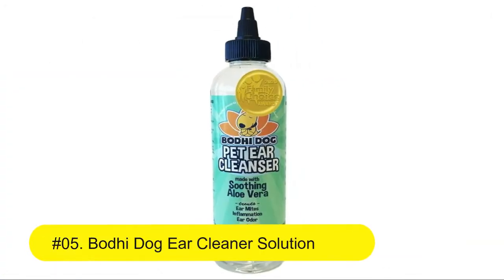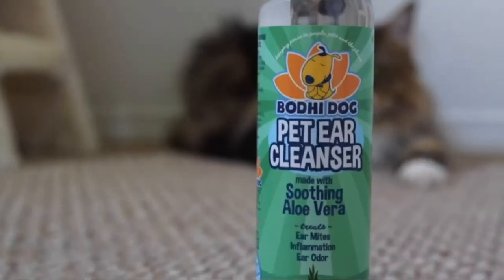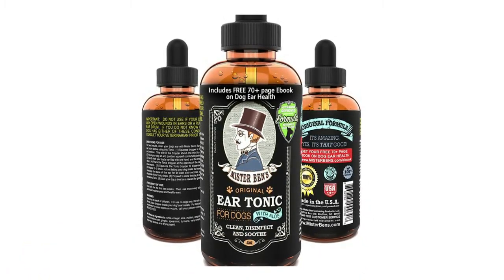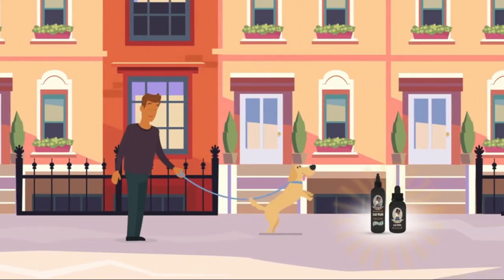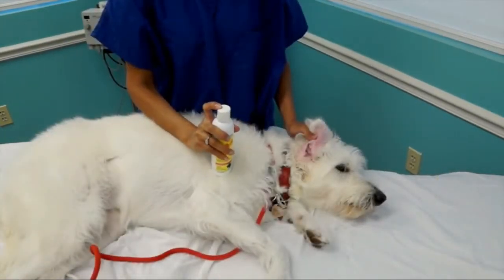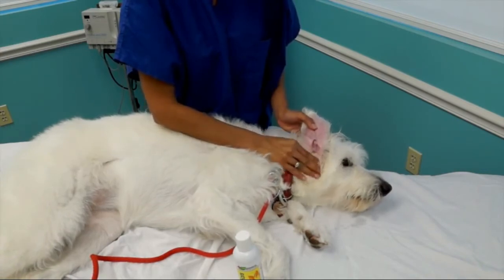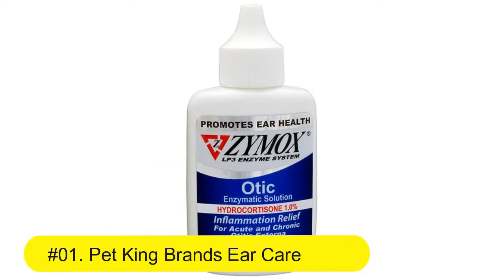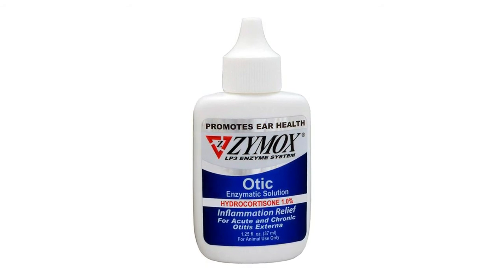Top 5 Best Dog Ear Cleaners 2020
Top 5 Best Dog Ear Cleaners 2020 are most effective ear cleaner that helps to every dog for prevention future ear problems.

Here you can follow to Top 5 Best Dog Ear Cleaners 2020 from visiting to below links :

05. Bodhi Dog Ear Cleaner Solution
[Paid Link]

04. Mister Ben's Original Ear Tonic
[Paid Link]

03. Vet Organics Dog Ear Cleaner
[Paid Link]

02. Rubold Natural Ear Cleaner For Dogs
[Paid Link]

01. Pet King Brands Ear Care
[Paid Link]

Portions of stock footage of products was gathered from multiple sources including, manufacturers, fellow creators and various other sources. The footage in our videos was Make as educational material/promotional. If something belongs to you, and you want it to be removed, please do not hesitate to message us.